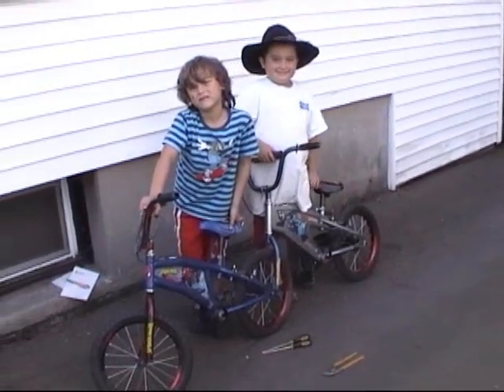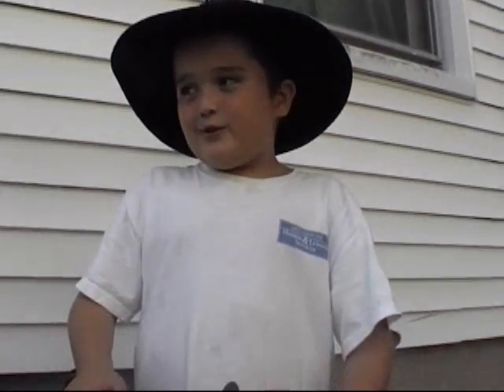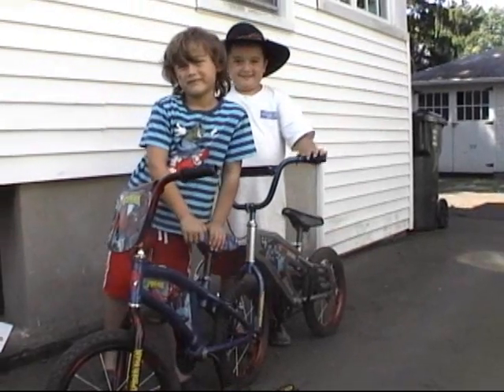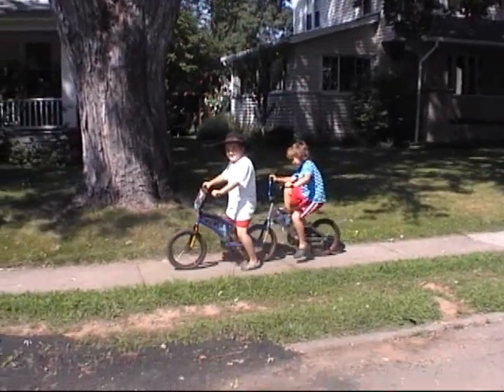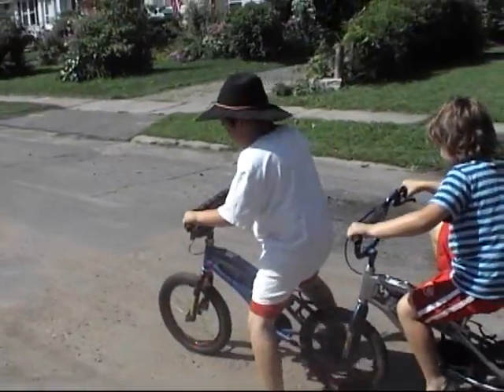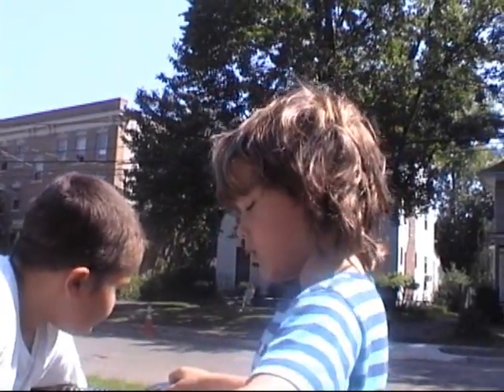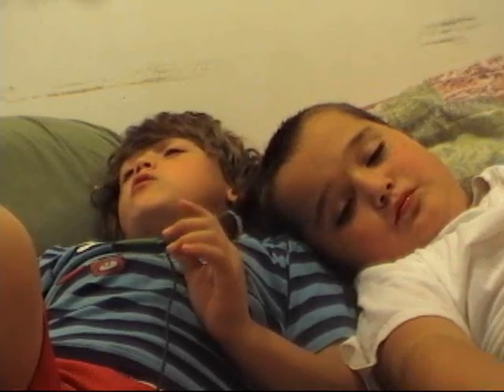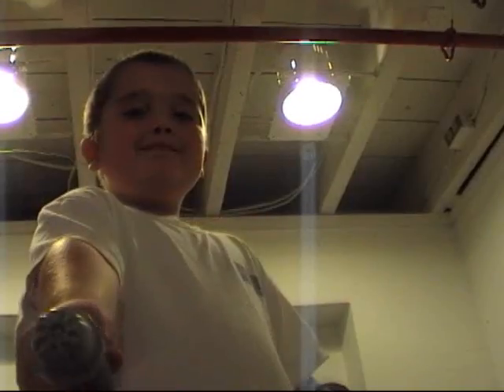World's Best Pit Crew - DRAFT (10 minutes)